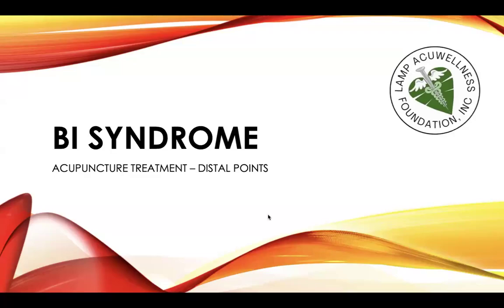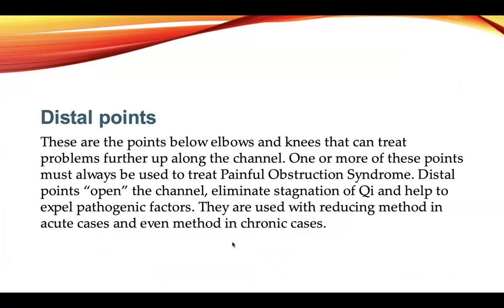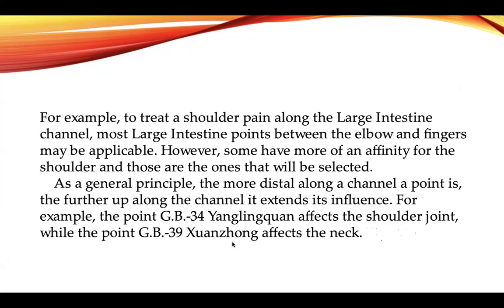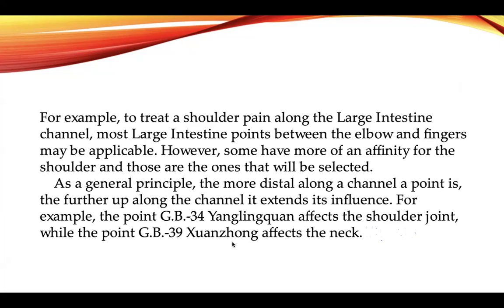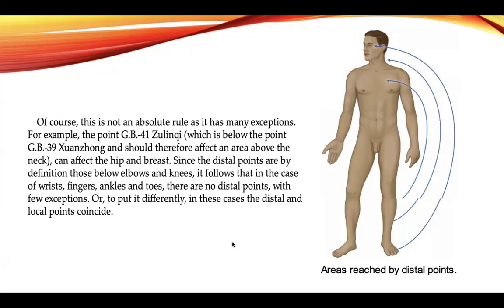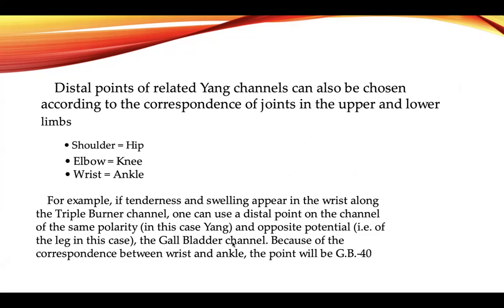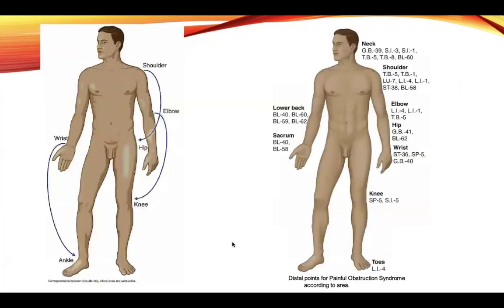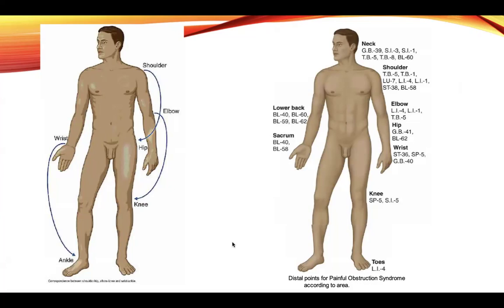DISTAL ACUPUNCTURE POINTS FOR BI SYNDROME (PAINFUL OBSTRUCTION SYNDROME)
The treatment approach will depend on the type of bi the patient has. Accordingly, it is imperative that the practitioner make an accurate diagnosis of the type of Bi and tailor a treatment plan specifically designed to address the specific form of Bi-Syndrome.